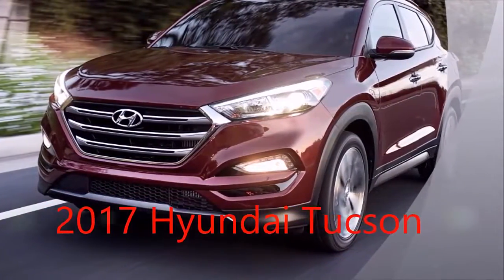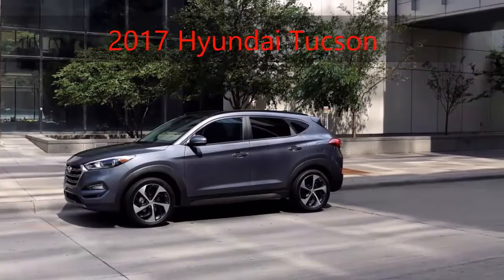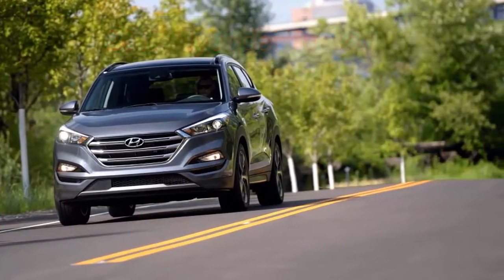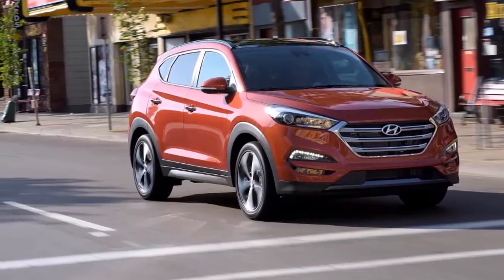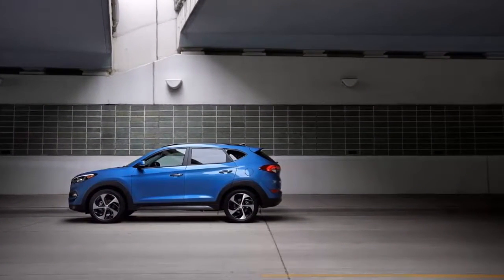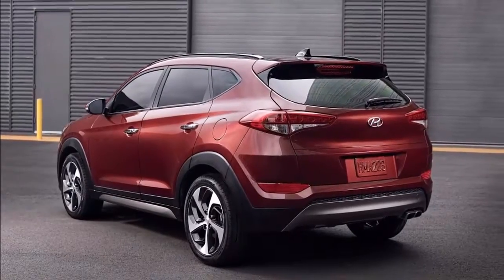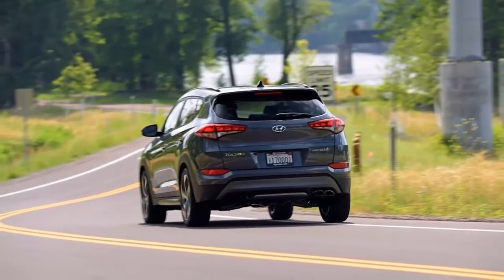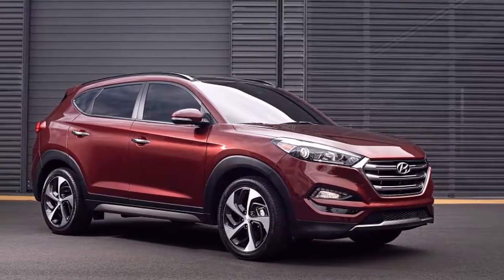WATCH: 2017 Hyundai Tucson - Some Features - Your Best Automotive Channel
WATCH: 2017 Hyundai Tucson - Some Features. Welcome to Your Best Automotive Channel. This is all about Your Best Car with slideshow video. This  video about WATCH: 2017 Hyundai Tucson - Some Features is one of it.